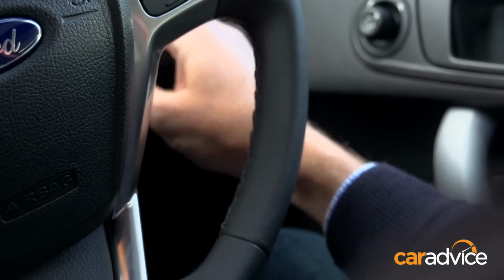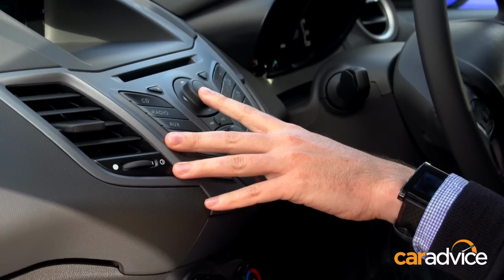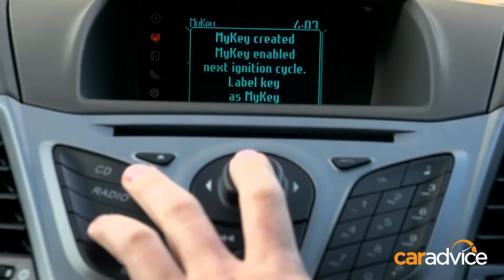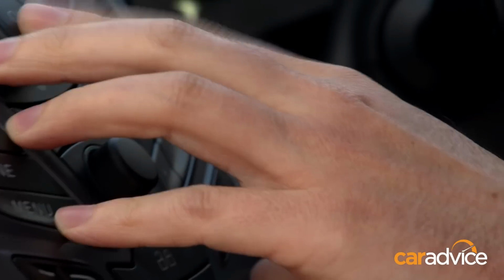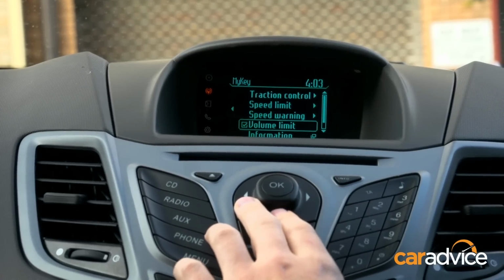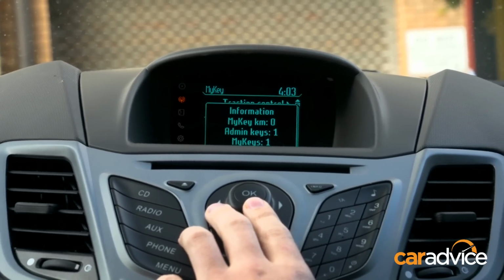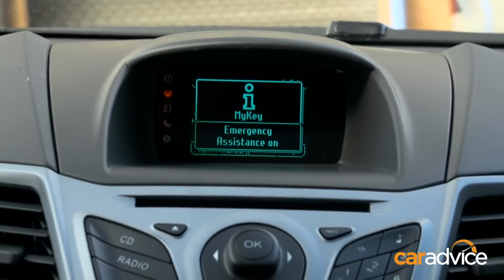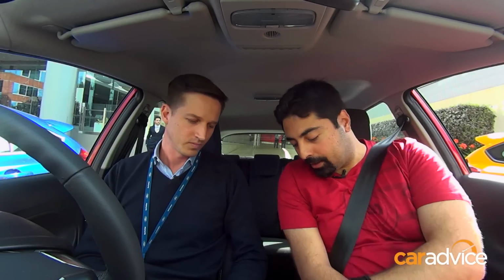Ford MyKey explained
Alborz Fallah finds out how Ford's key-based parental assistance technology works.